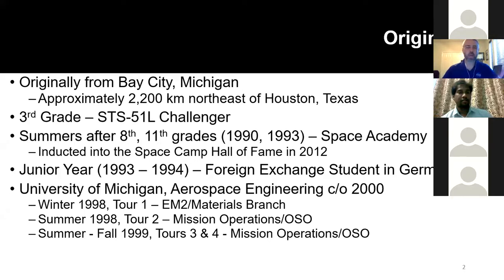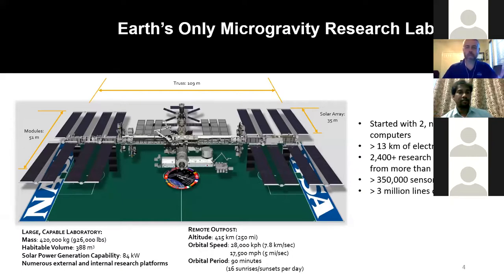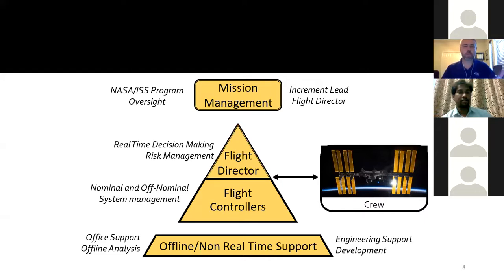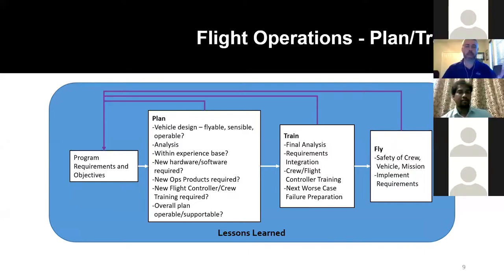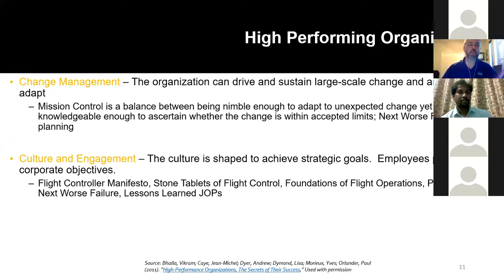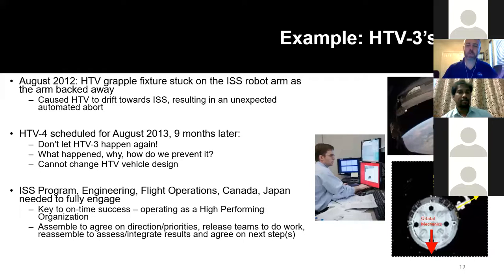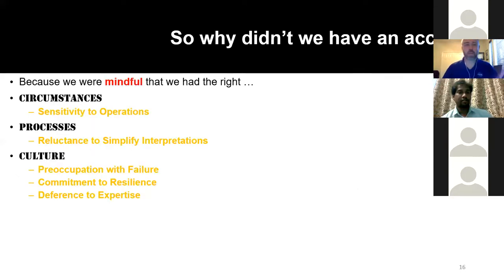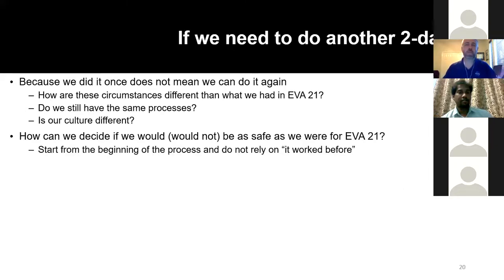Human Spaceflight and Mission Control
A webinar live from Houston, conducted by Mr. Ed Van Cise, Flight Director at National Aeronautics and Space Administration (NASA) Houston, Texas.

Mr. Ed Van Cise, is responsible for the operations and safety of the International Space Station (ISS) and any other NASA human spaceflight mission and the safety of their crews. He is in charge of all the critical decisions affecting mission success.